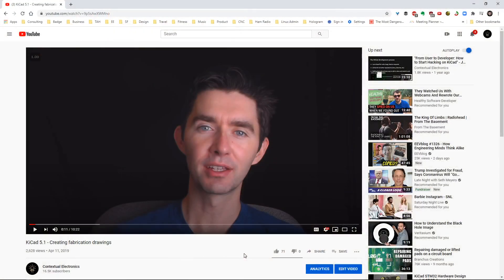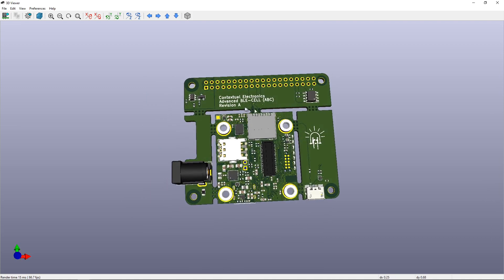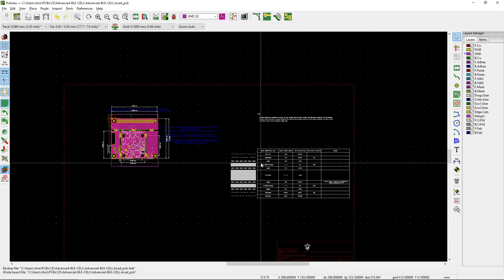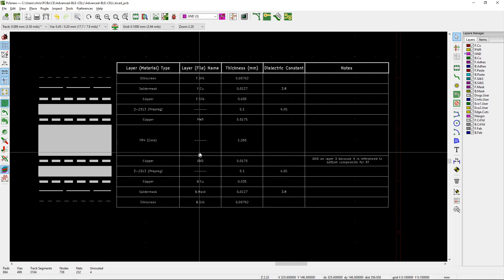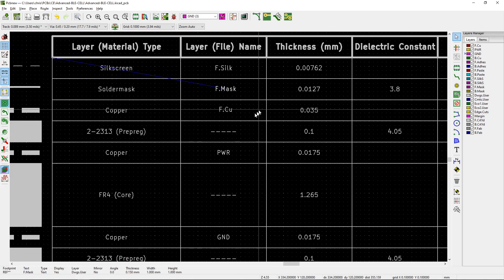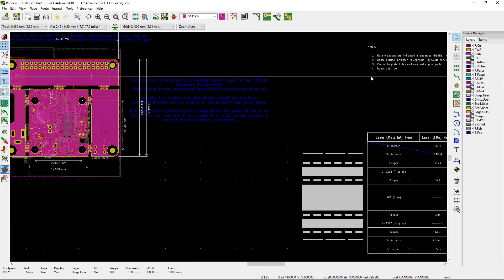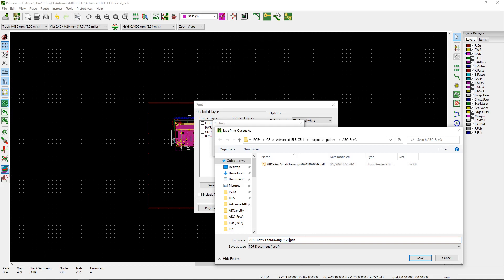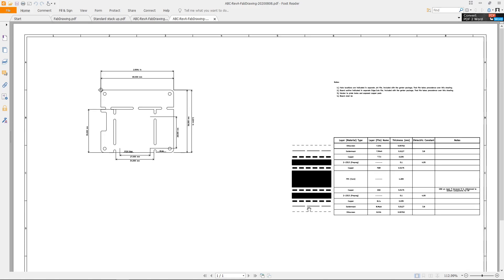Creating a fab drawing and stack up using a custom footprint in KiCad